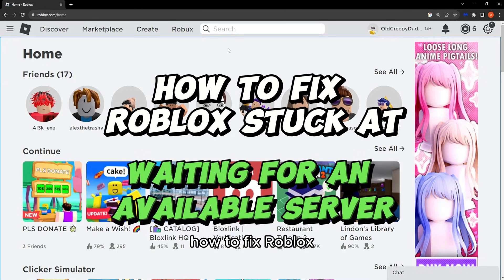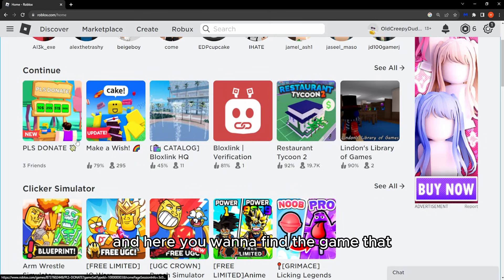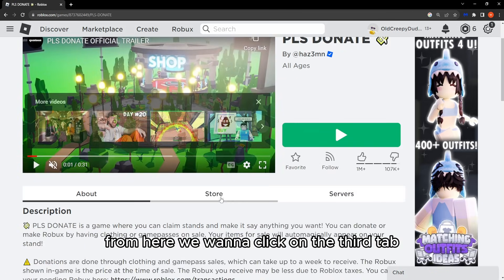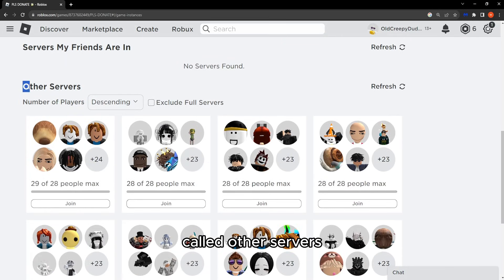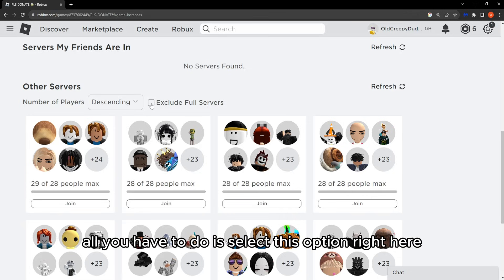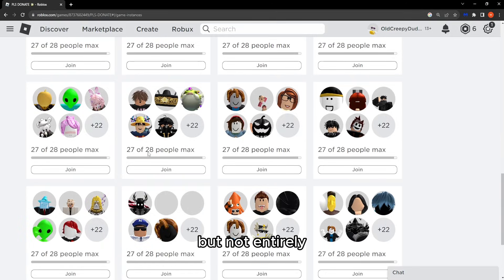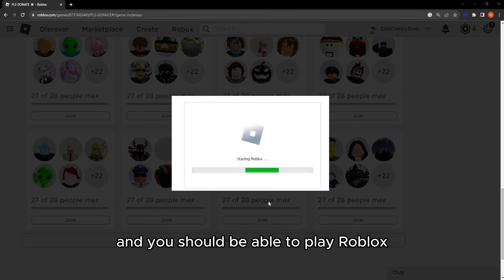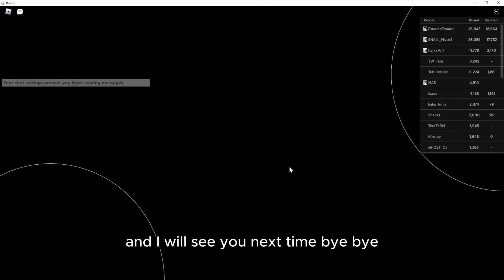How To Fix Roblox Waiting For An Available Server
In this video I show you how to fix Roblox - waiting for an available server. If you get an error message saying that the Requested game is full when trying to play a Roblox game then this is the tutorial for you.